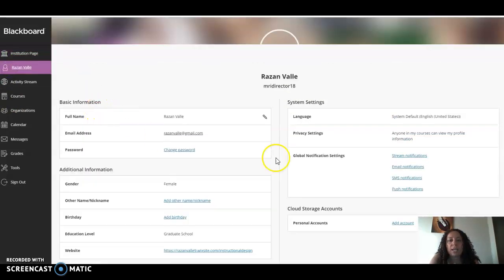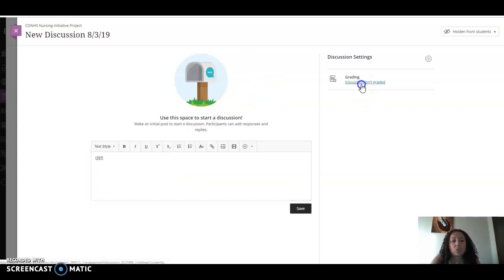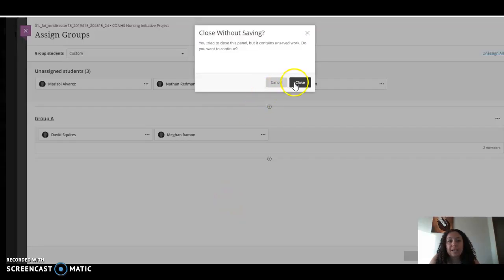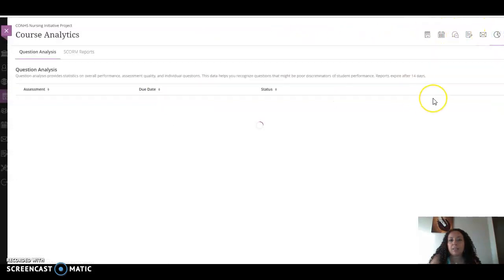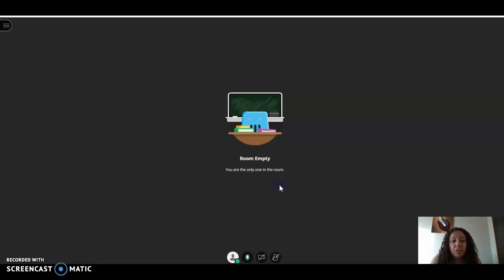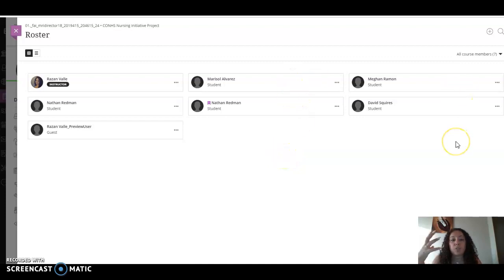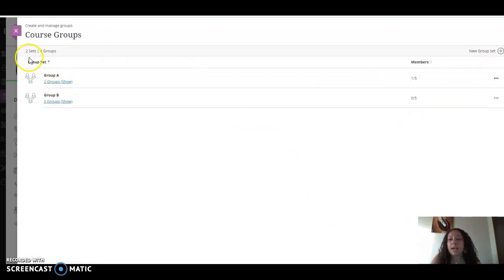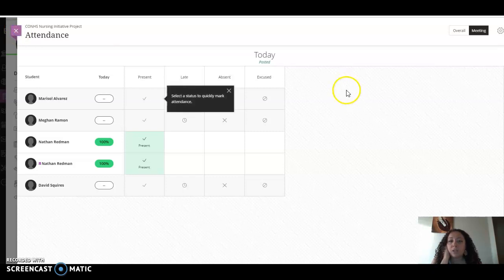Task III - CourseSites